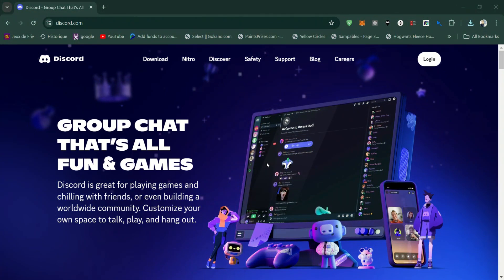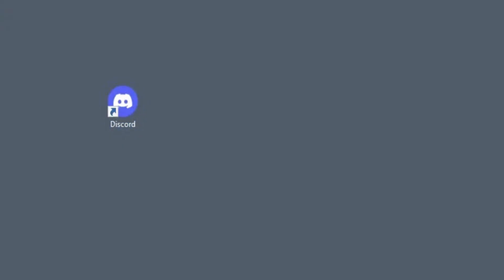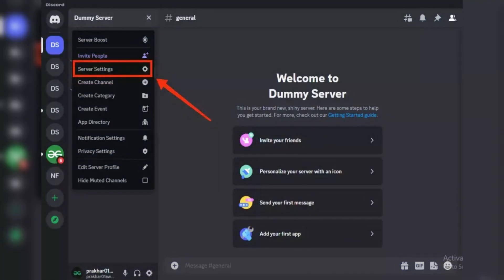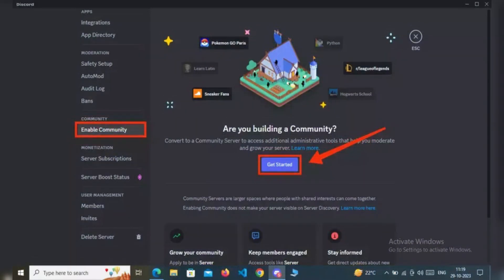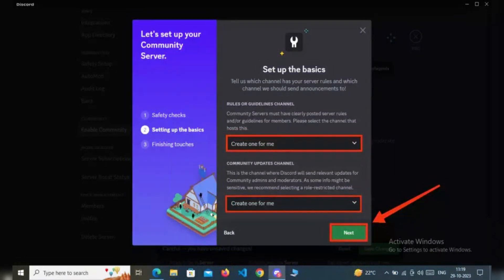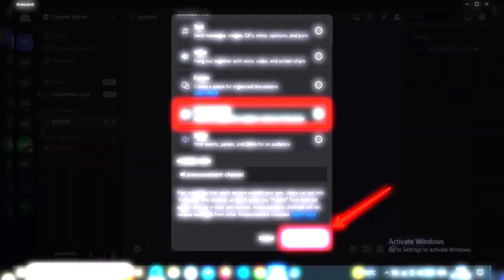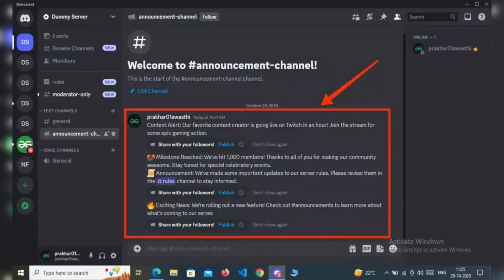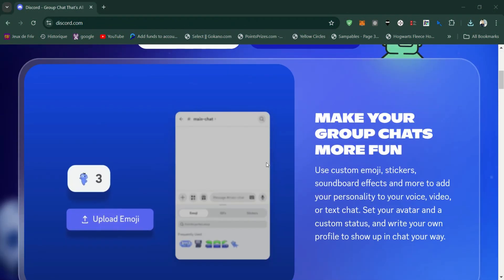How to Make an Announcement Channel on Discord - 2024 (Quick Guide)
Welcome to our 2024 Quick Guide on how to make an announcement channel on Discord! 📢📝 In this tutorial, we'll walk you through the process of setting up an announcement channel to share important updates and news with your server members. Perfect for keeping your community informed and engaged.